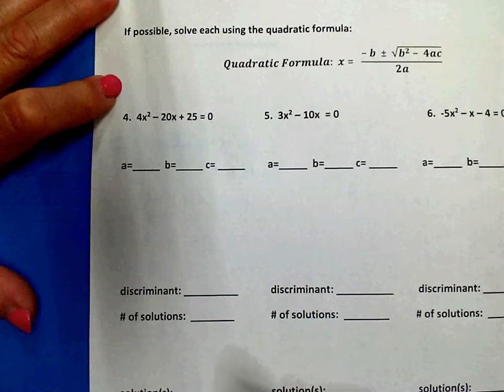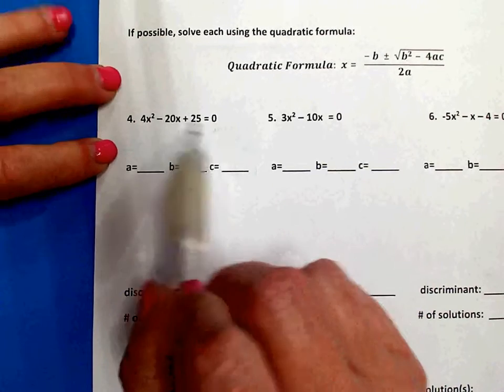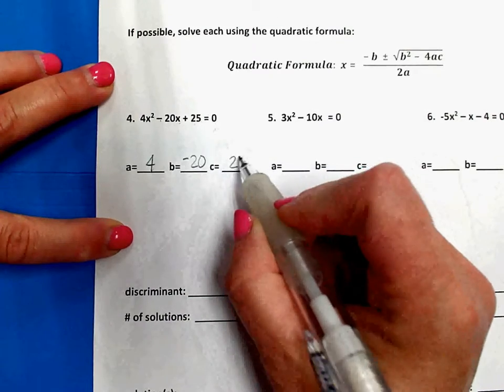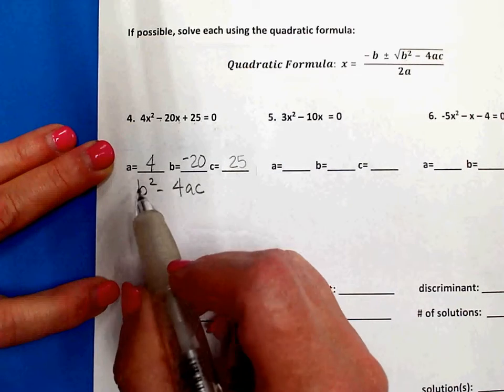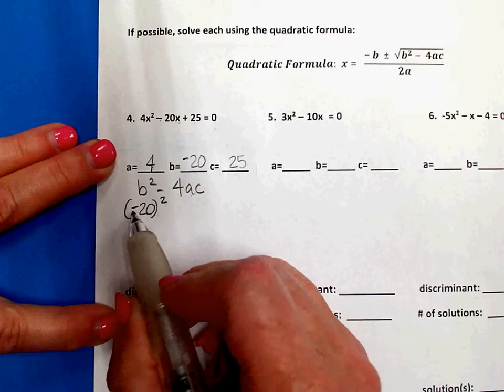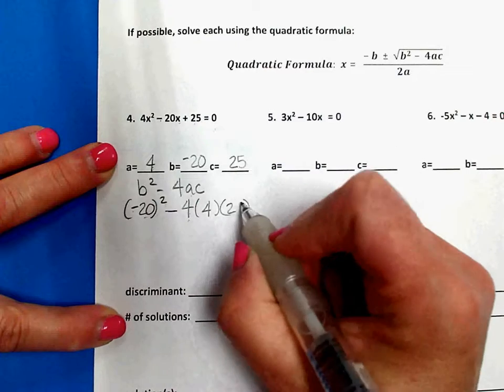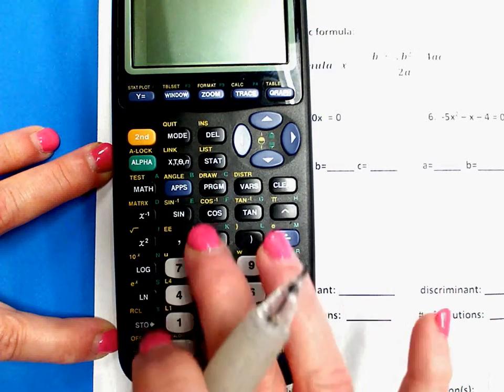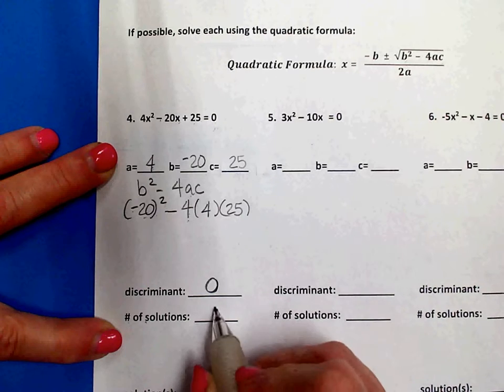U5 vertex form SG #4